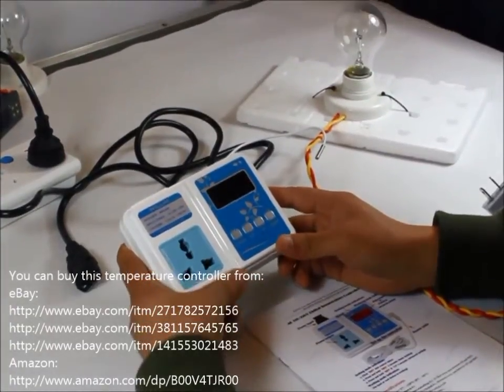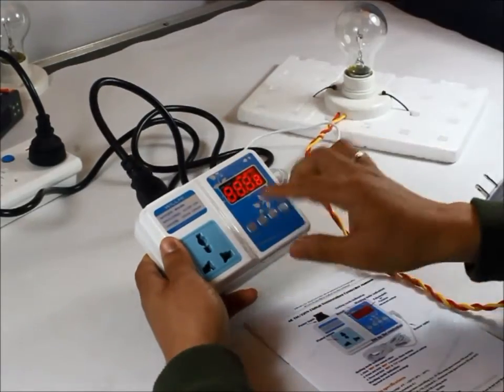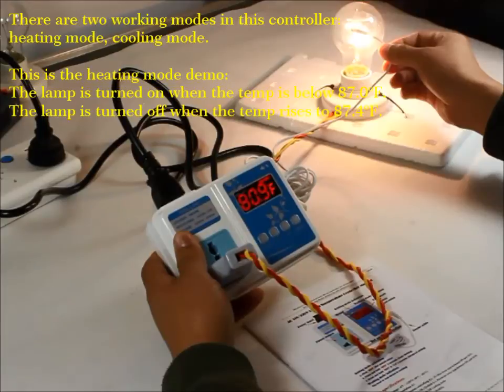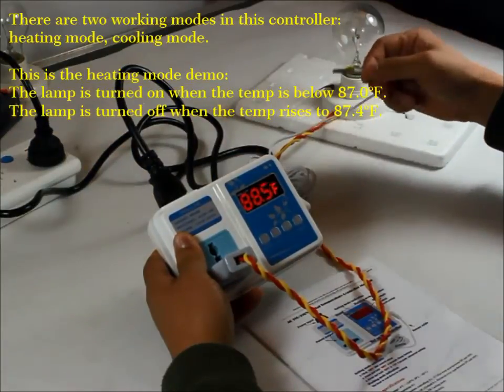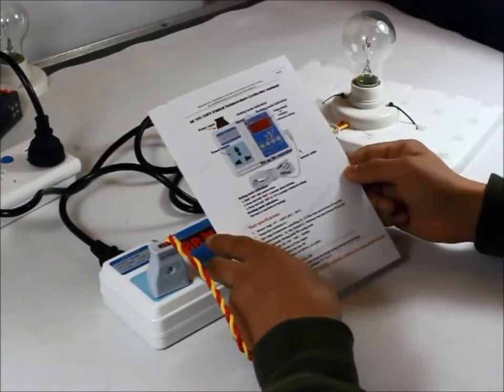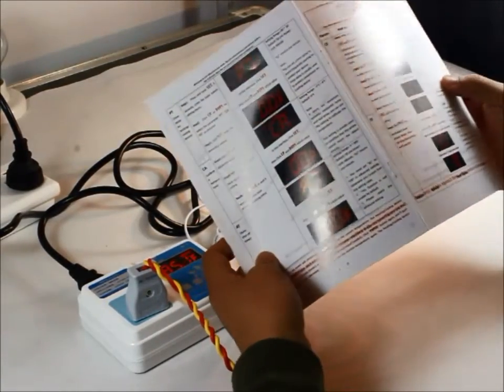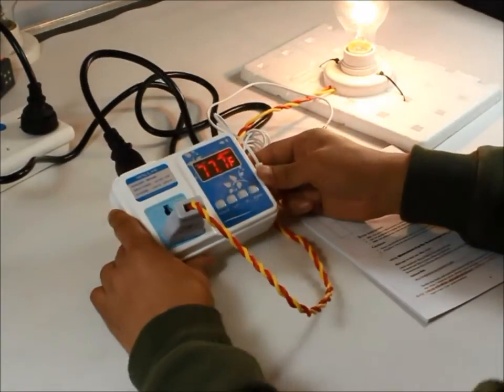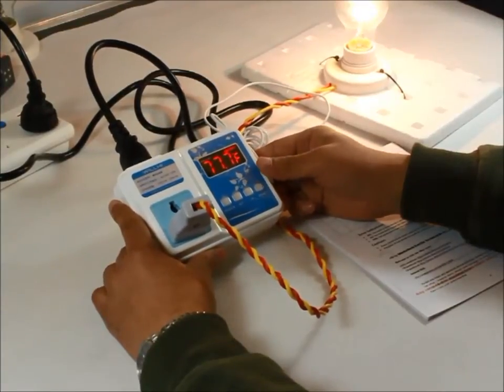Willhi Wh1436 Ac 110v - 240v Digital Temperature Controller Thermostat Control Switch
This is the old version with univeral socket. In Augest 2016, we updated the product. The new version comes with standard US socket. And the operation has been simplified. It's super easy to set the controller. New video